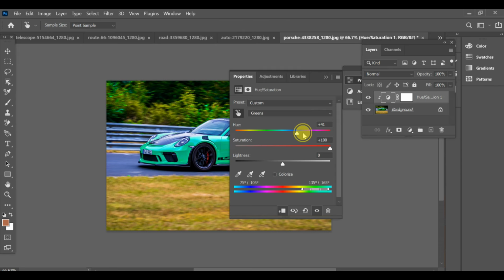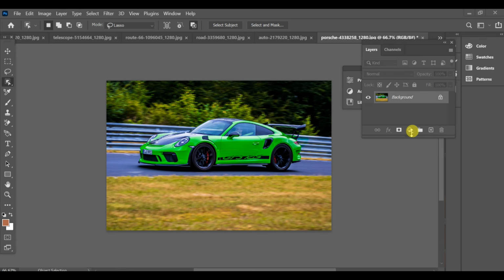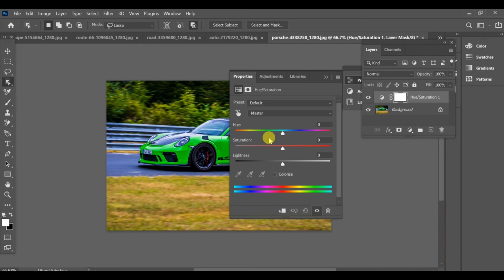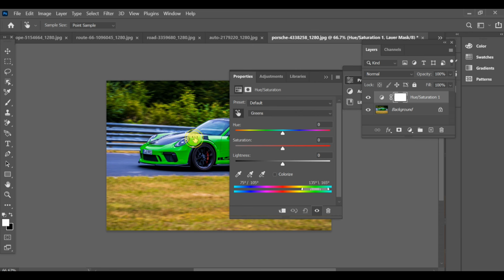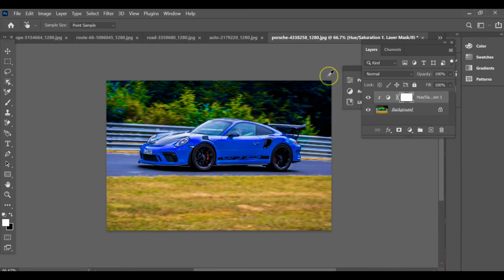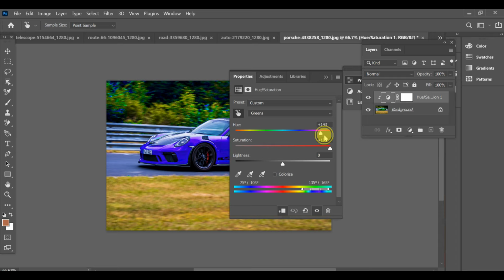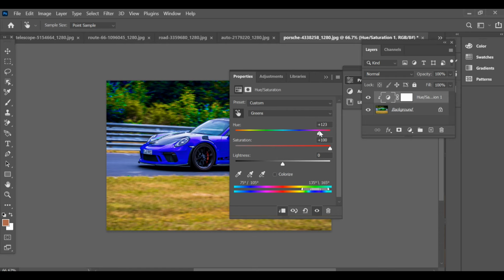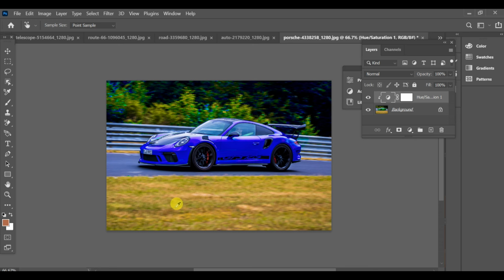Tendencia HDR 4K | Cambio de Color del Coche | Photoshop SDC Editing | CC + BP Drop A380F #275 NDYT